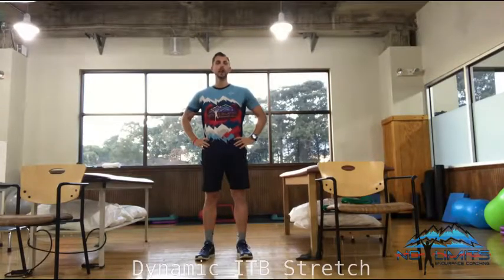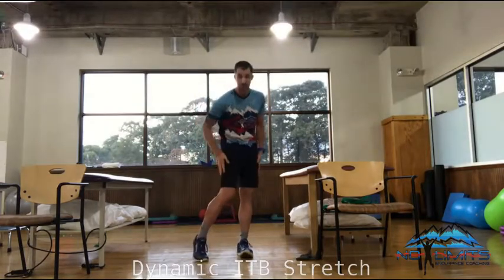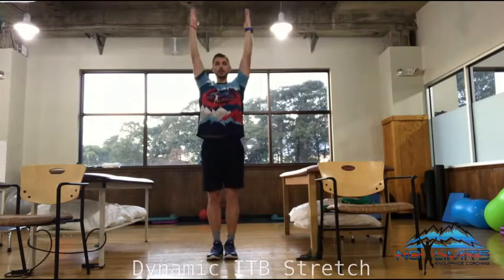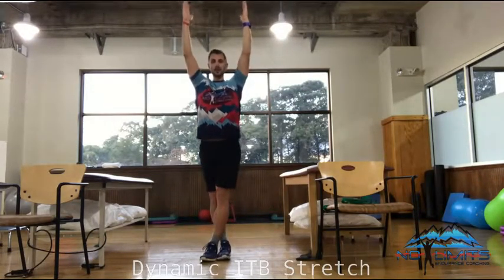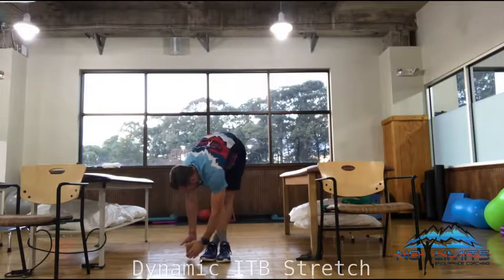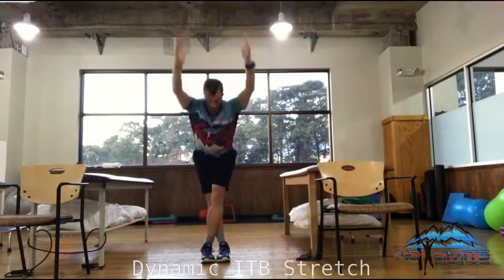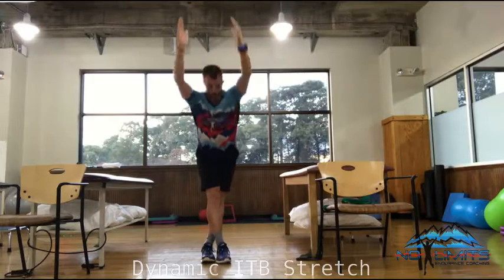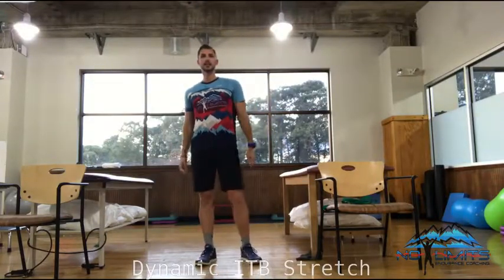Dynamic ITB Stretch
A dynamic stretch for the hamstrings and IT band. A great dynamic warmup, or hold the final stretch for 30 seconds or more and make this a static stretch as well. Help relieve runner's knee, ITB (Iliotibal band syndrome), or just use before training to make sure the legs are stretched and ready to go!